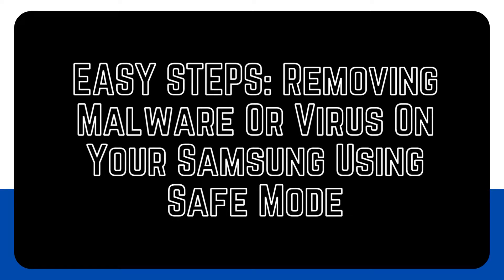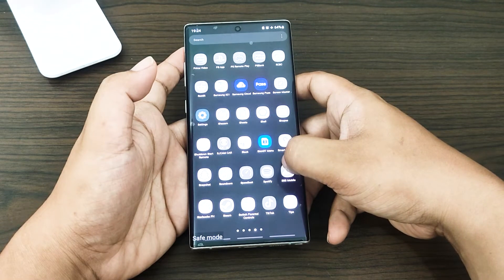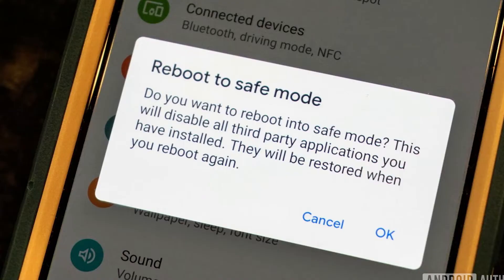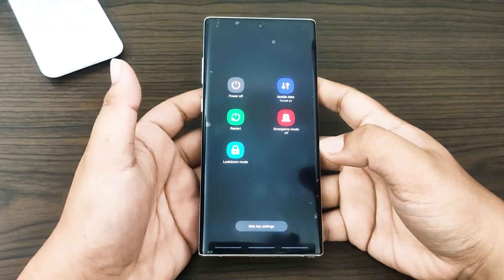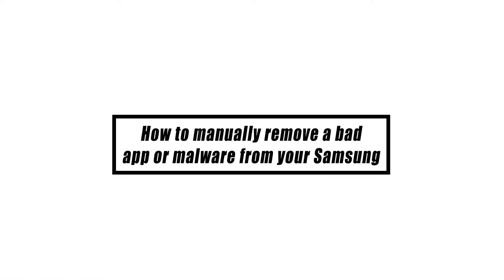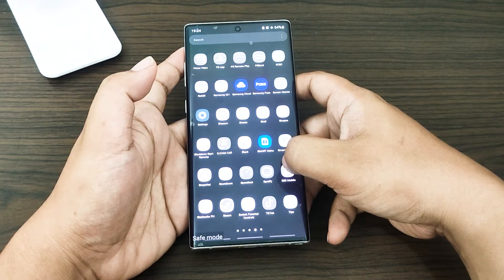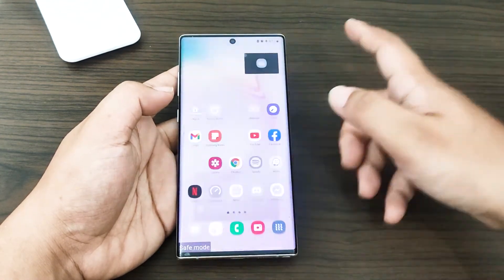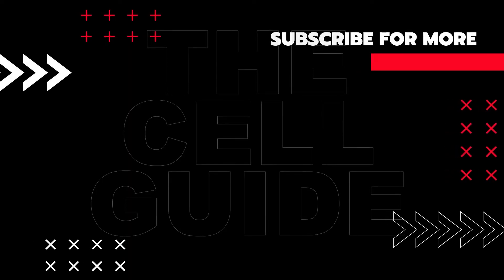EASY STEPS: Removing Malware Or Virus On Your Samsung Using Safe Mode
One of the most common ways to remove a virus from a Samsung smartphone is to restart it in Safe Mode. Samsung's Safe Mode function is similar to Windows' Safe Mode in that it blocks third-party apps. In this mode, only the pre-installed programs that come with the software may run, while third-party apps are banned. Because third-party programs, the most common source of malware, cannot be launched, you may do a virus scan on the device.

With additional virus eradication techniques such as malware or antivirus program scans, a safe mode tool is often employed. You may also utilize the built-in antivirus programs or scanning systems on Samsung smartphones to get rid of any viruses that may be present. Using Safe Mode, you may manually discover the cause of the issue if these automatic techniques fail to completely remove the malware from your device.